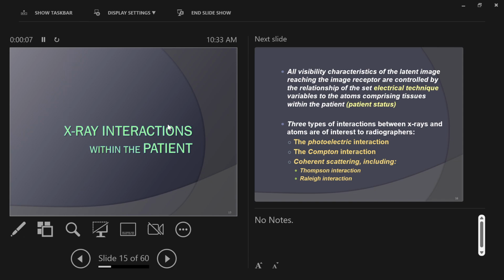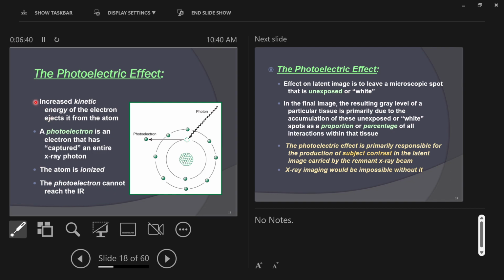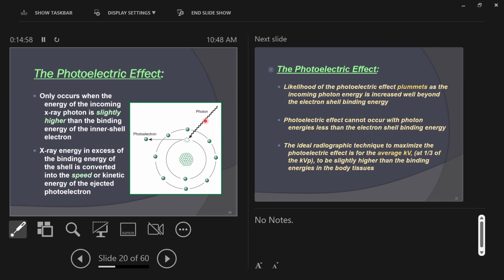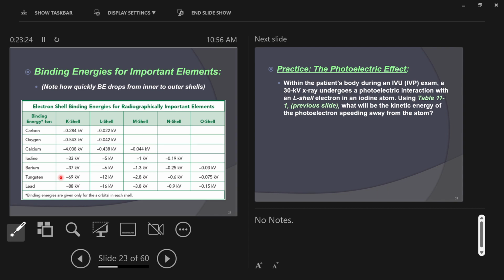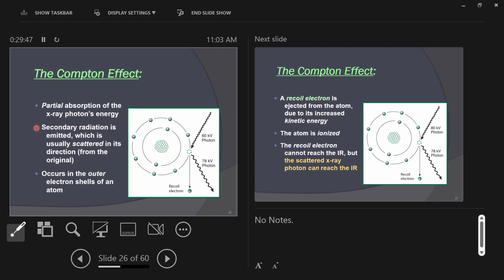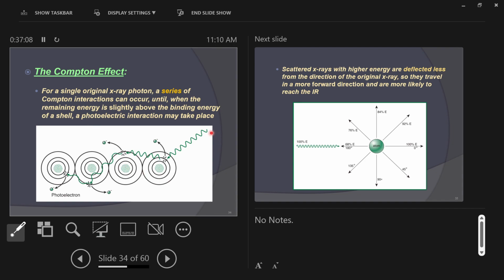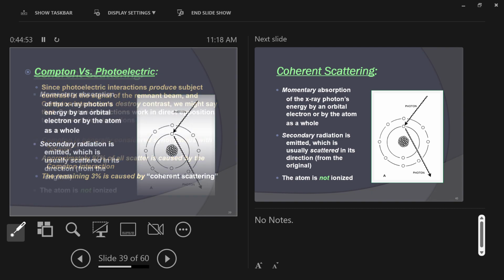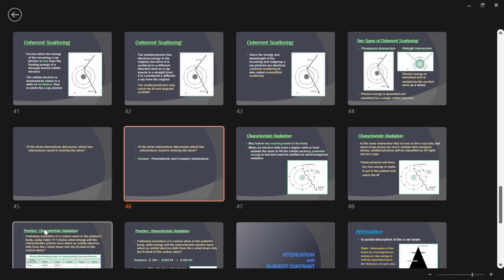Radiography Lecture: Image production part four